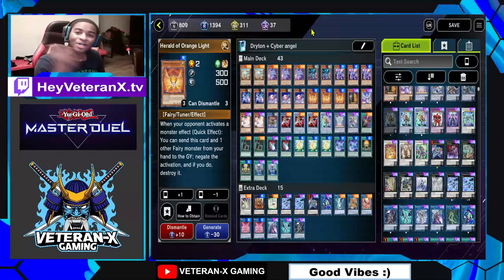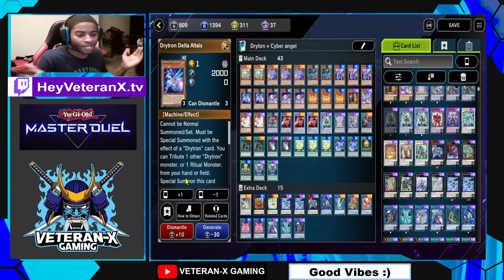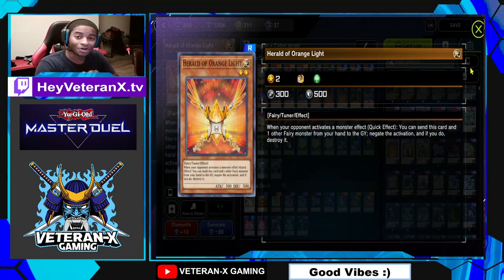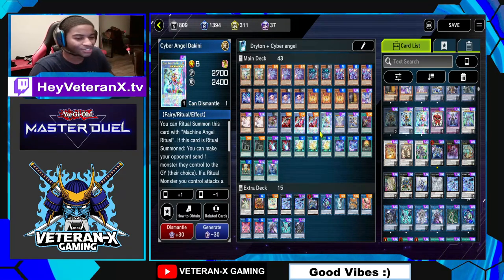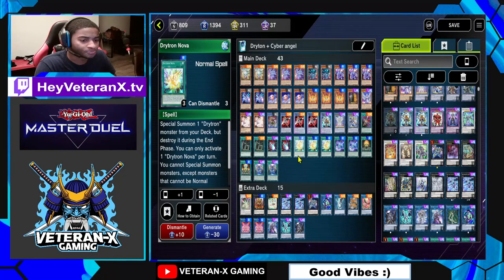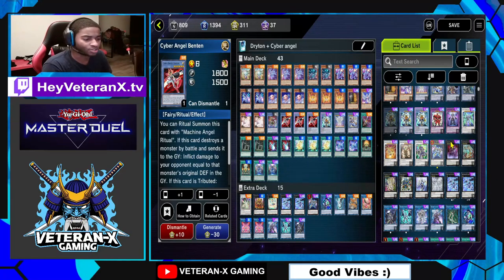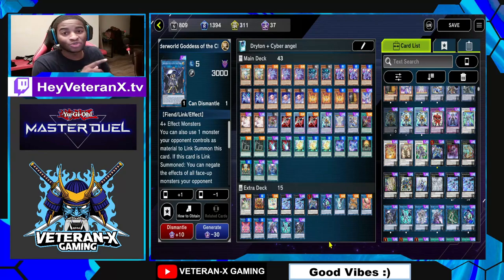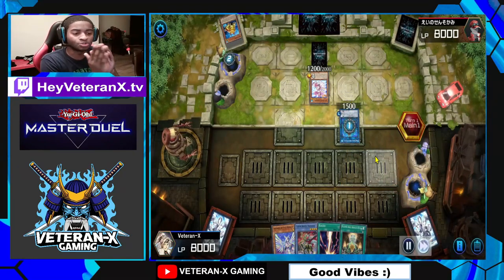How to use DRYTRONS! - Full Beginner's Guide + Drytron Decklist & Replays | Yugioh Master Duel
Yugioh Master Duel is finally here! Let's see how to play Drytrons with Cyber Angels and check out some decklists and deck profiles :)

• I want to start making videos full time, your assistance will help out so much :)

It's time to. duel???!